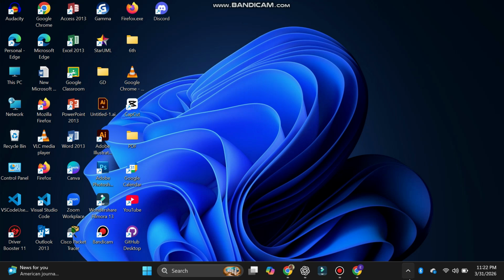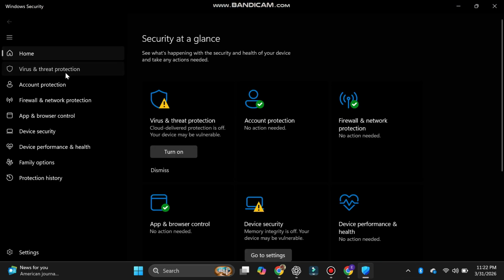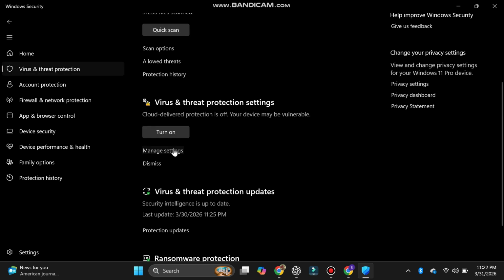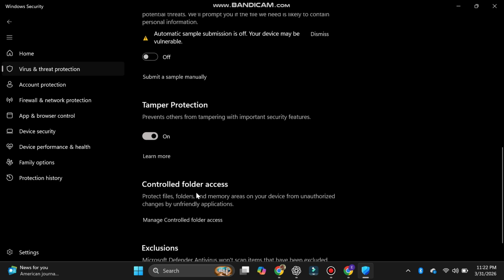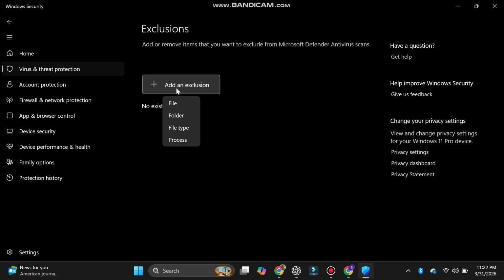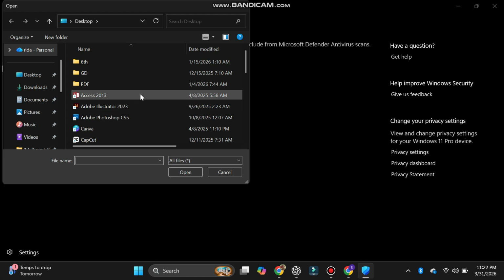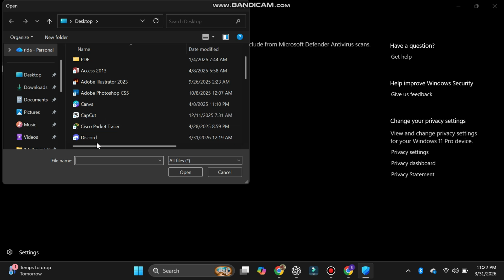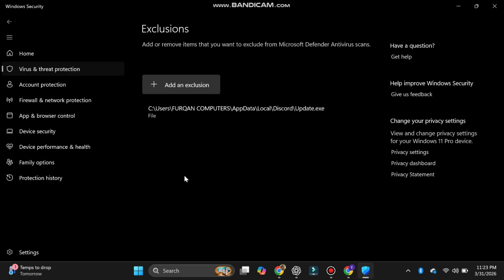How to allow apps blocked by Windows Security (Defender) 2026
In this video, I will show you how to allow or unblock an app that is being blocked by Windows Defender. Sometimes safe apps like FormatFactory get blocked by mistake, and this guide will help you fix that easily.

Follow the step-by-step process to add the app to exclusions and run it without any issue. Make sure you only allow trusted files to keep your system safe.